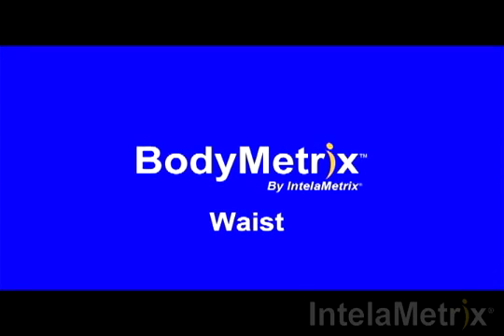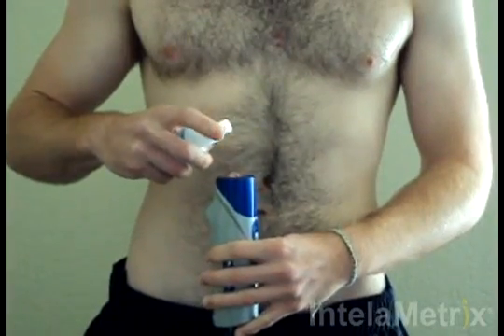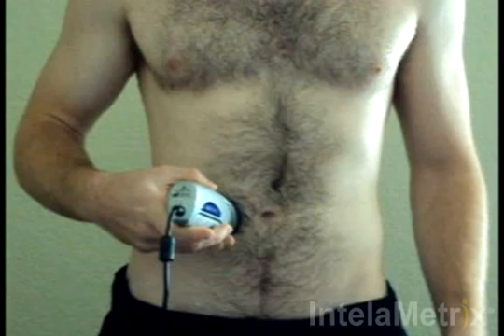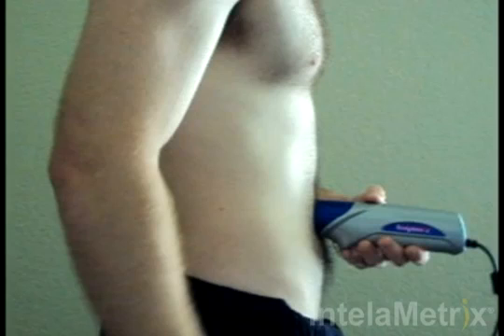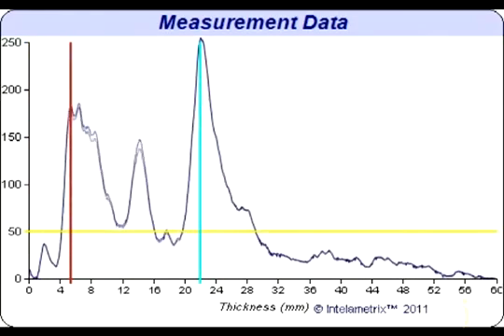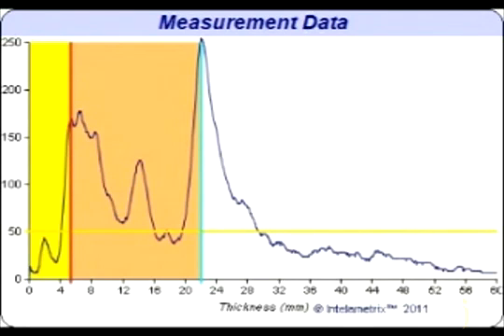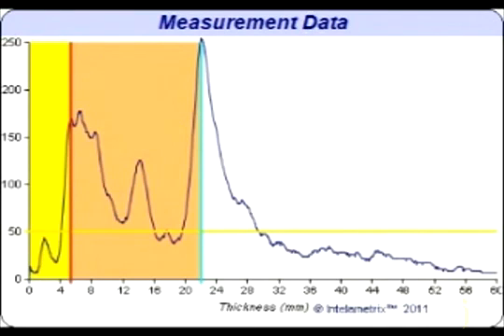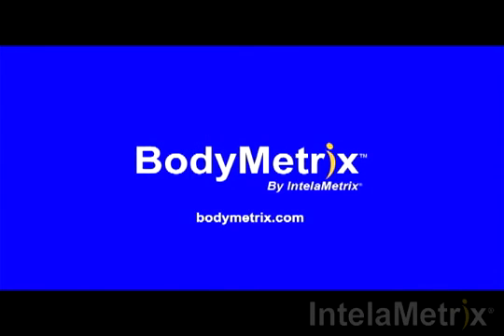BodyMetrix How to Measure Waist for Men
The first part of this video demonstrates the proper technique for measuring the waist with the BodyMetrix ultrasound device. Keep in mind that the waist is only one measurement point used in certain body composition formulas, and you will need to other measurements for a full assessment.